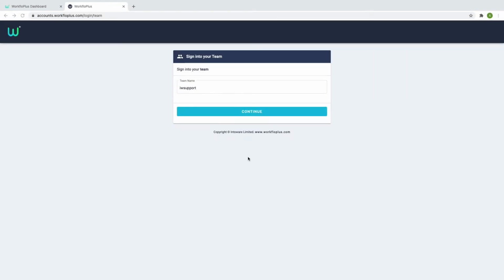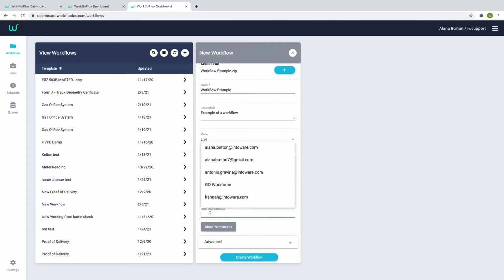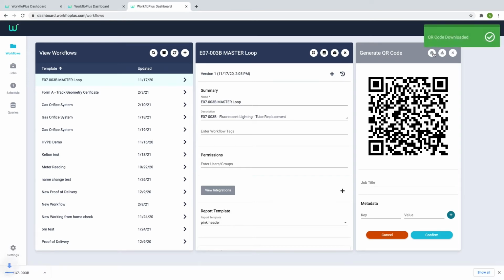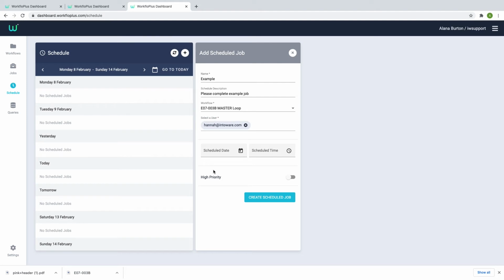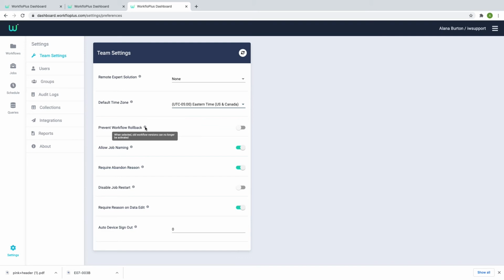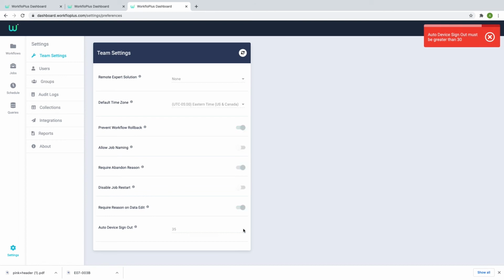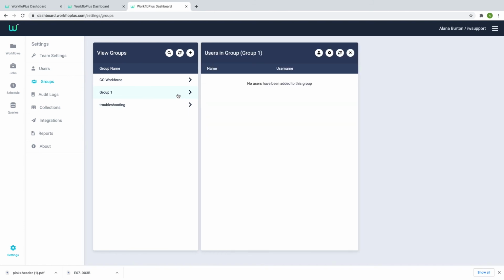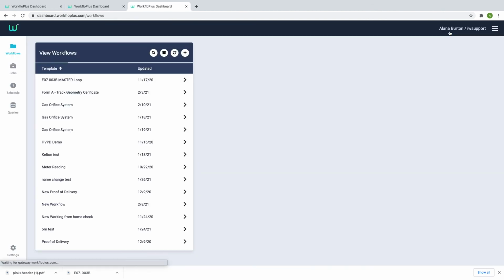Dashboard Overview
Dashboard/ Admin Panel intro;
Dashboard/ Admin Panel - Managing;
Design and add your own report outputs for each workflow (Overview)